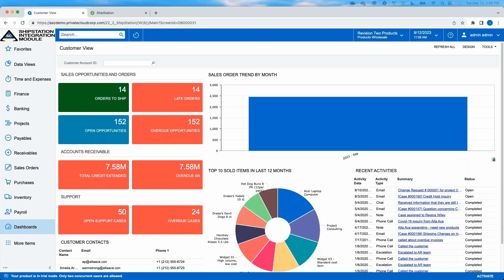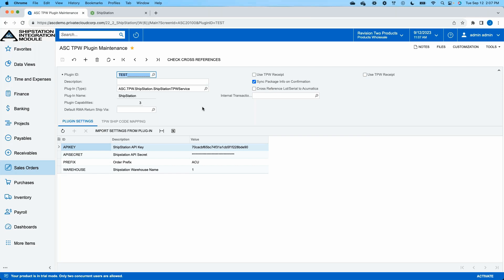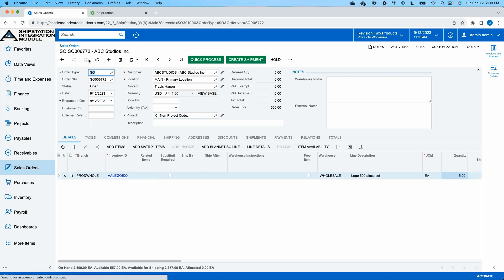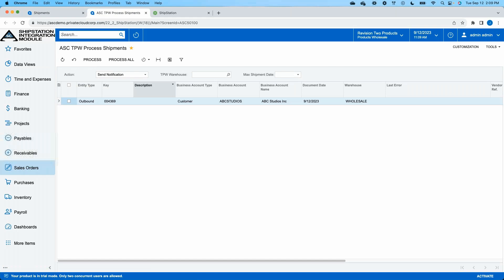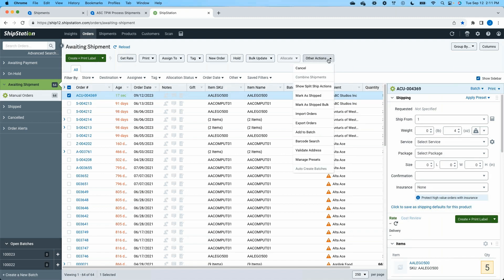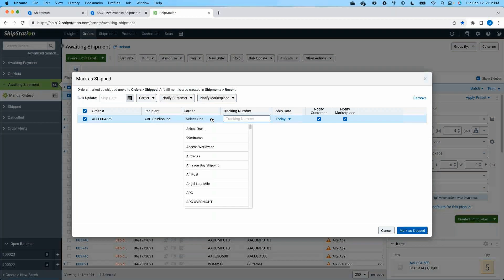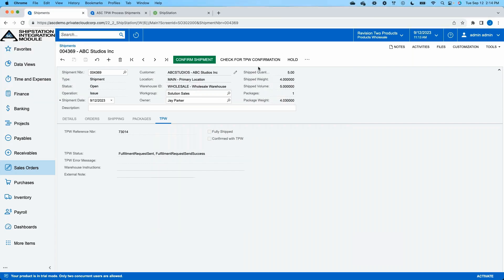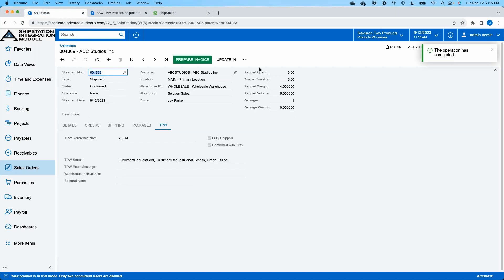ASC ShipSTATION Integration Module: Detailed Discussion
Advanced Solutions & Consulting Company: ShipSTATION Integration Module: Detailed Discussion